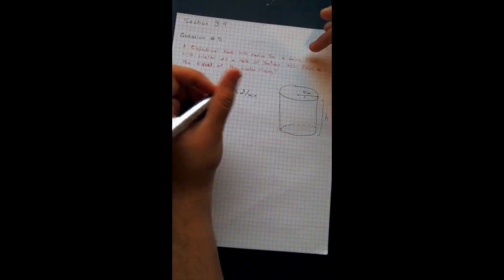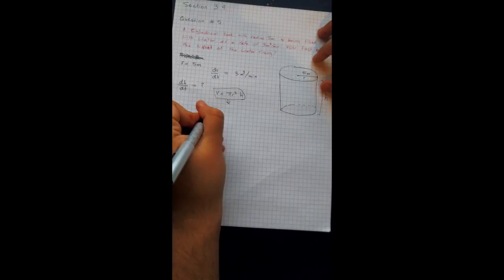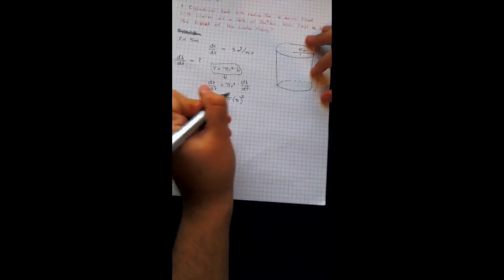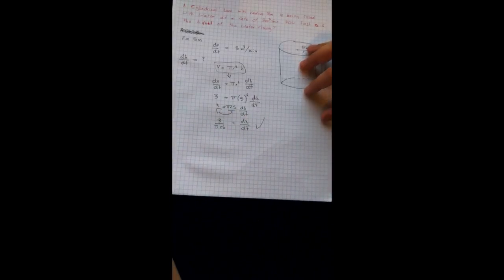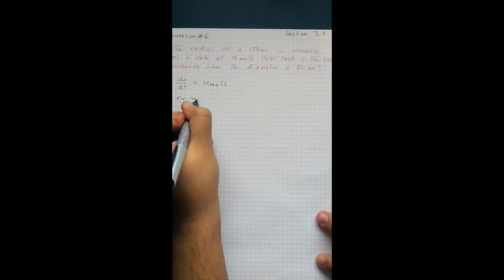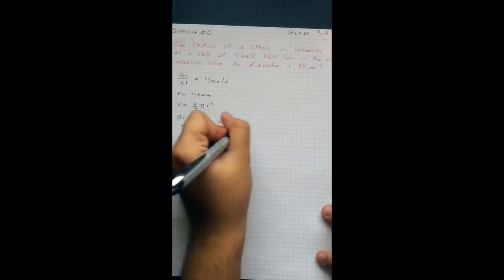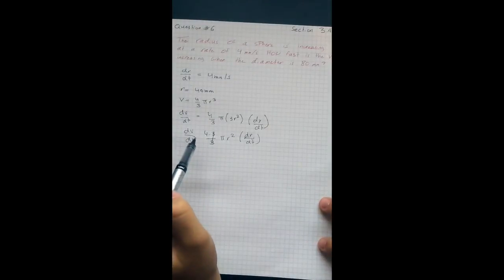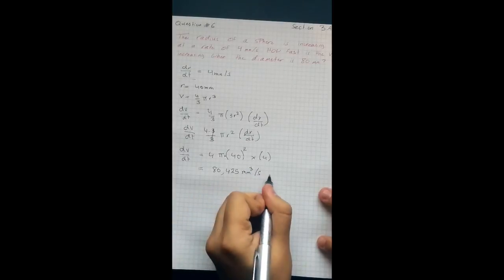Video Assignment- Section 3.9, Questions #5 and#6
This video is about Video Assignment- Section 3.9, Questions #5 and#6